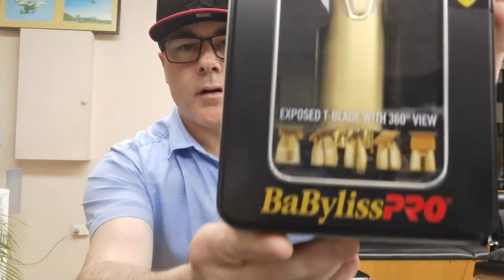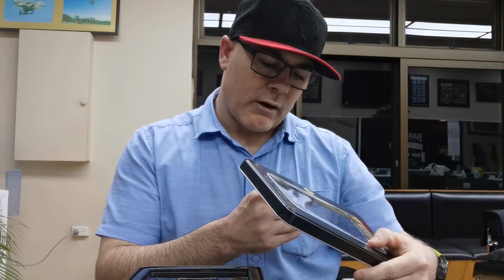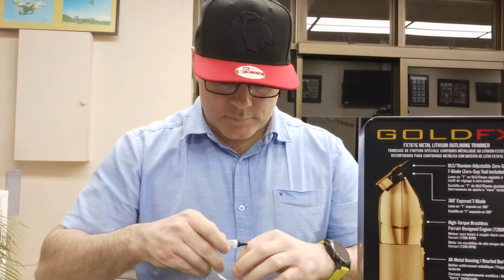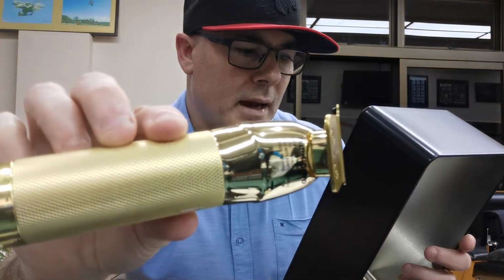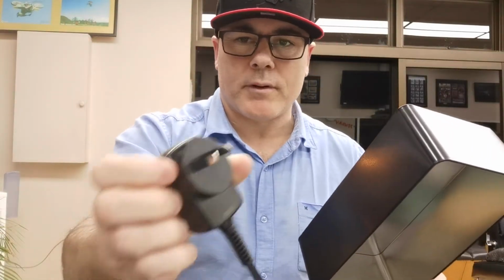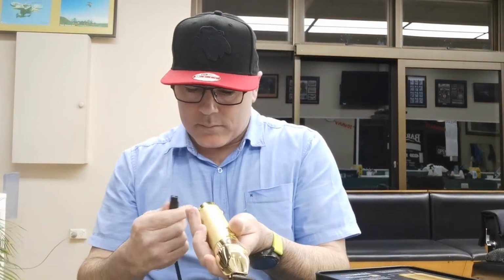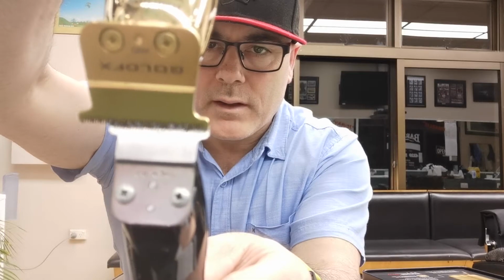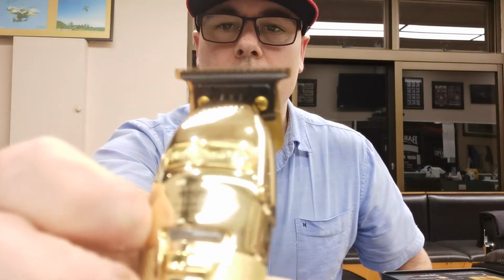Outlining Trimmer Babyliss GOLD FX Lithium Cordless, Unboxing.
BABYLISS GOLD FX LITHIUM CORDLESS OUTLINING TRIMMER.
UNBOXING.

Also with comparisons.